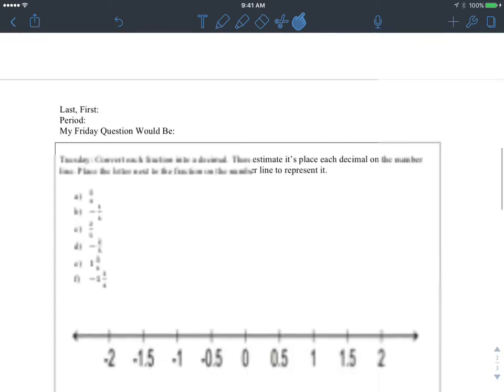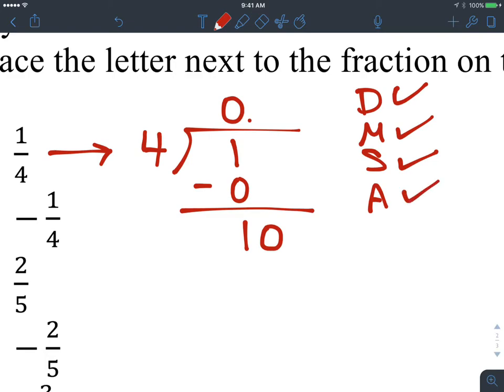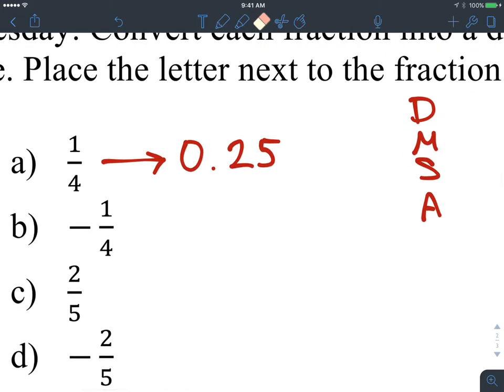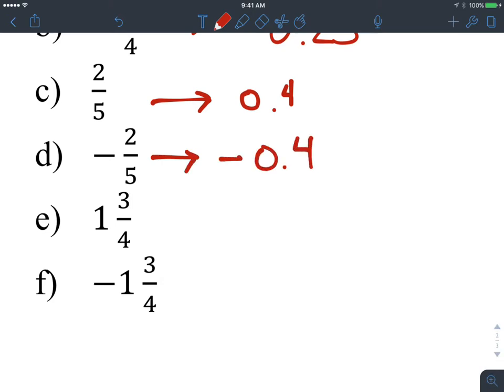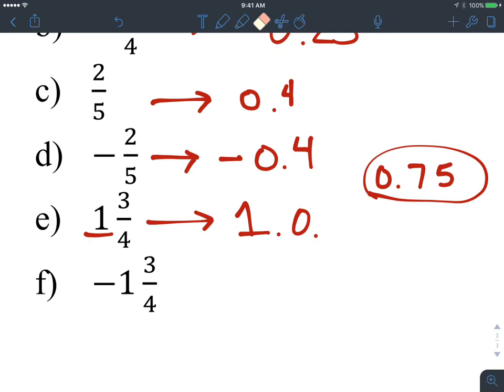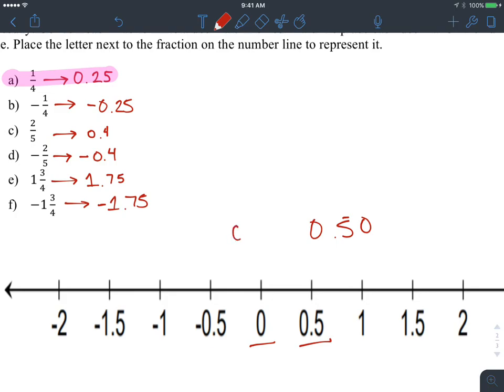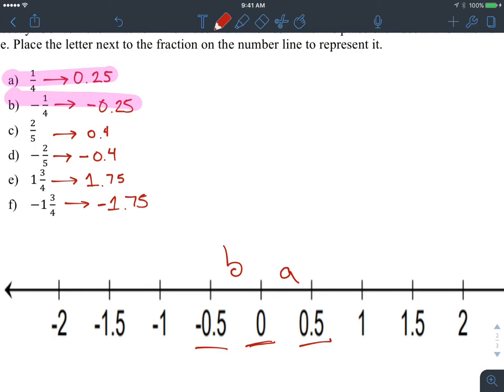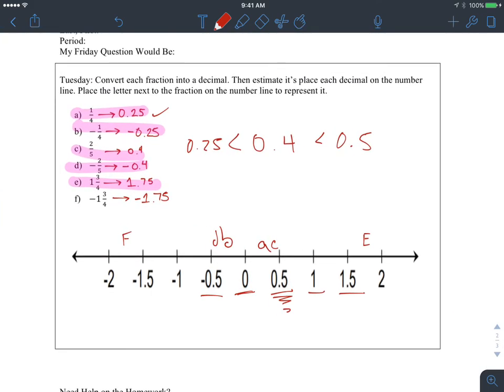Mr Angel Oct 24 HW